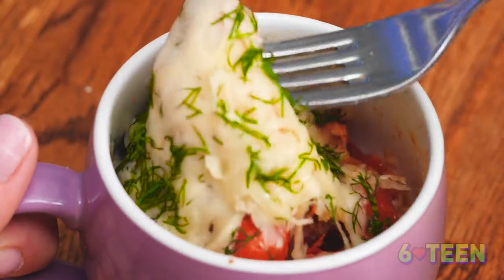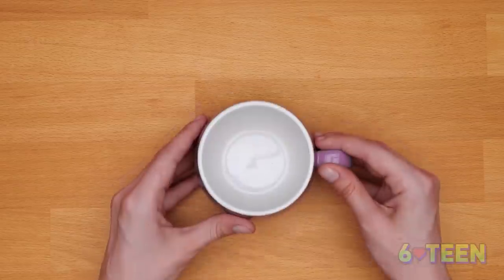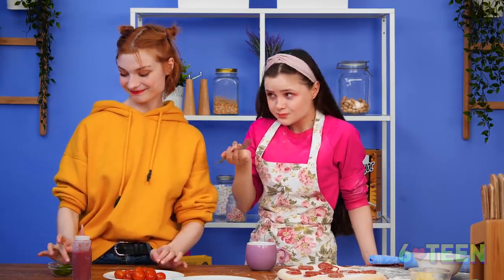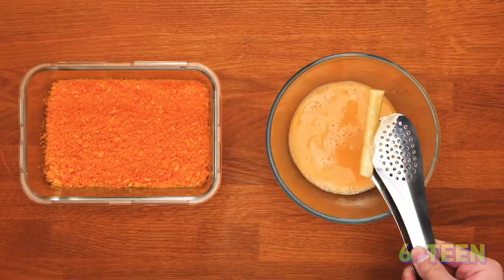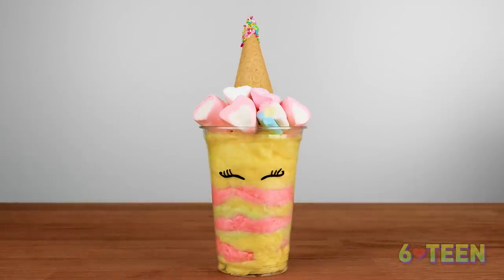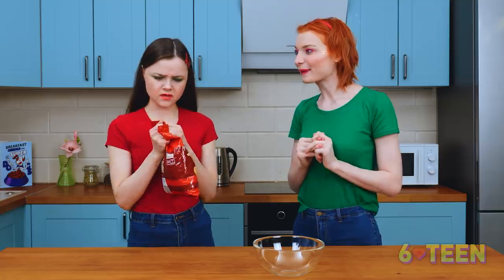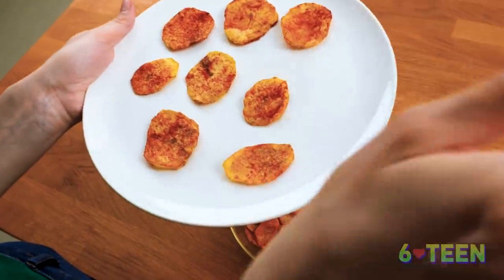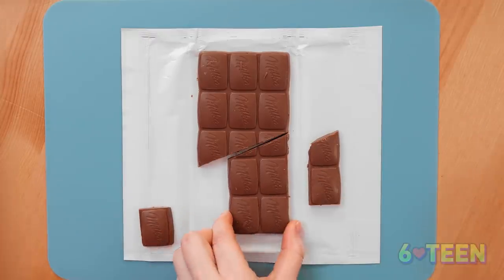SUPER COOL FOOD HACKS AND FUNNY TRICKS || DIY And Cooking Tips by 6-Teen!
Mmm. Are you a real foodie who thinks that there's no greater pleasure than to eat food? Then this video is for you - we've prepared the most unusual and delicious meals that you can cook not only for yourself but also for your loved ones as well.